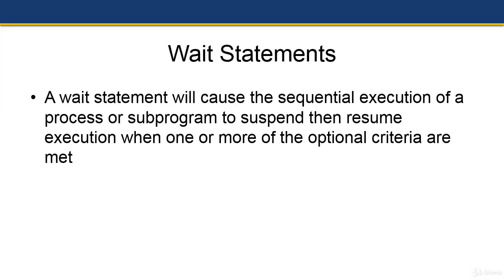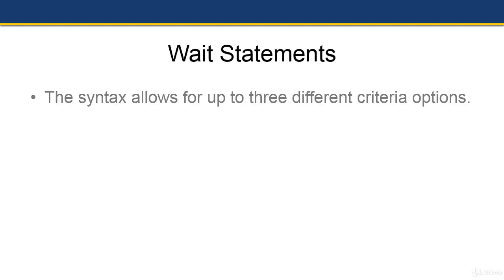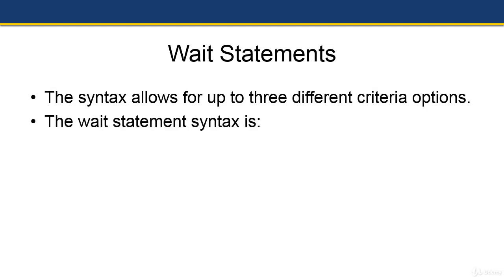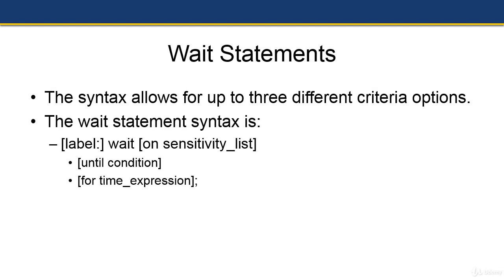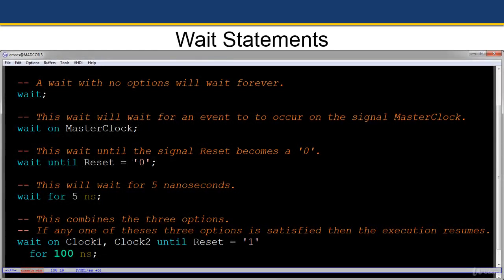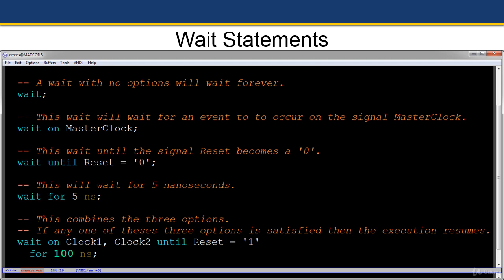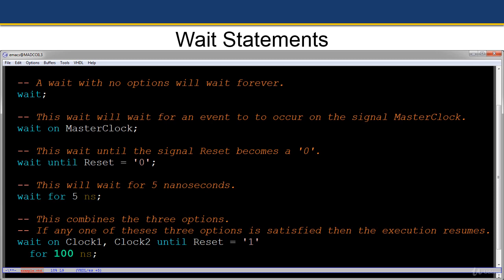Wait Statements | VHDL | Tutorial 9